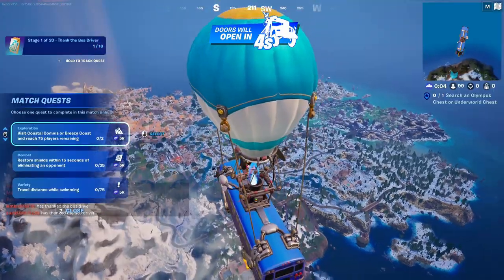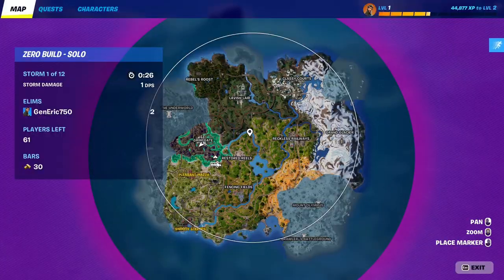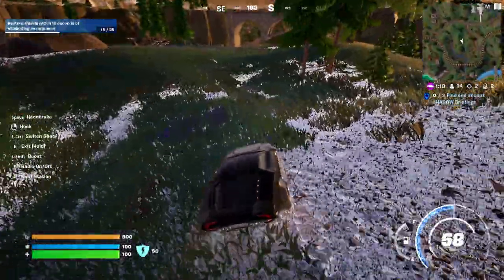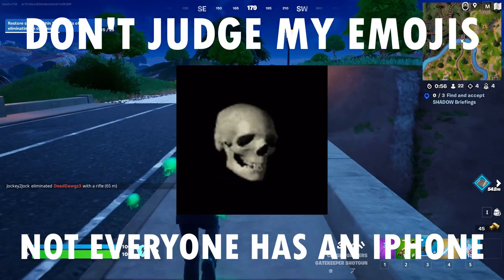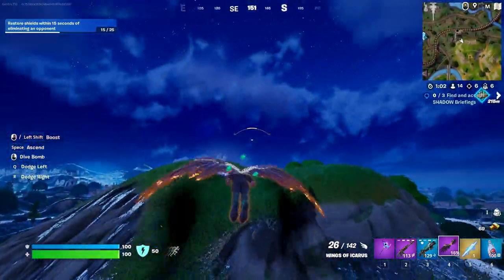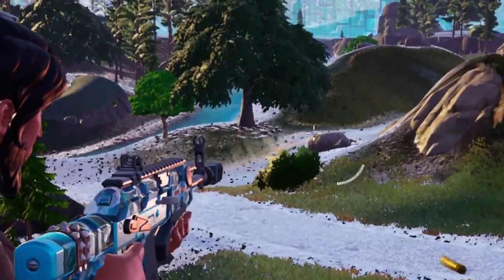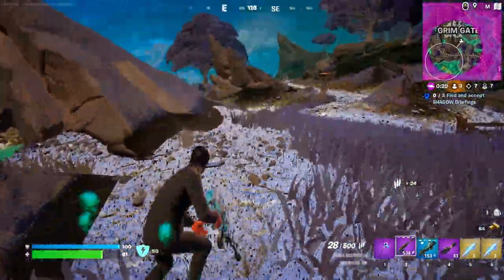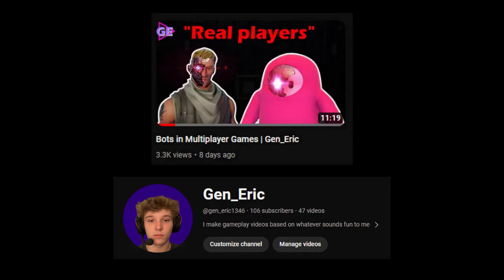The Fortnite Zeus Experience (feat. AN AWFUL BUG) | Gen_Eric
My Fortnite decided not to load half the map's textures properly so enjoy the chrome and squint your eyes (or just wear goggles).

"MeatHook" from DOOM: Eternal
"Sneak-A-Peak" from Garfield Kart
"Halo Theme Song" from Halo
"BFG Division" from DOOM (2016)
"We're Finally Landing" from HOME